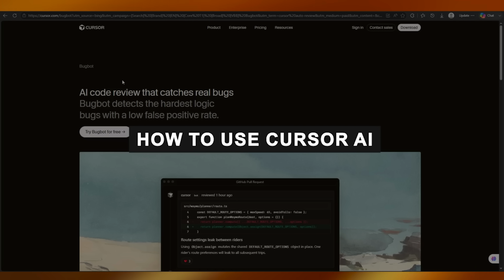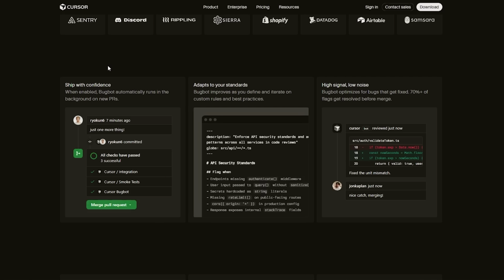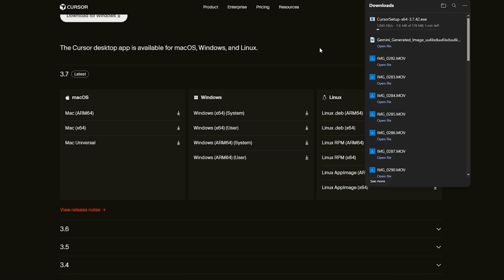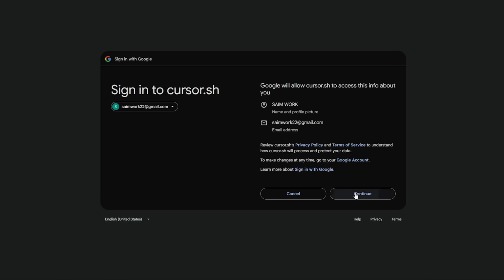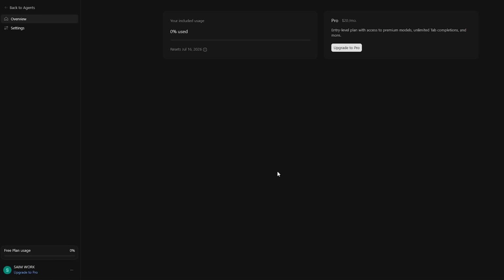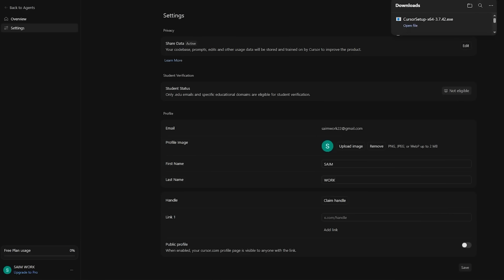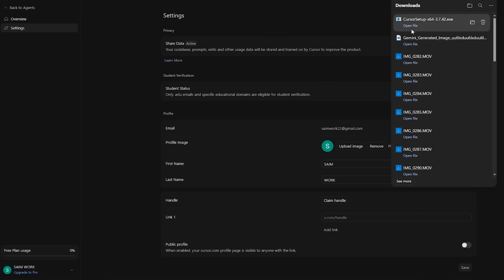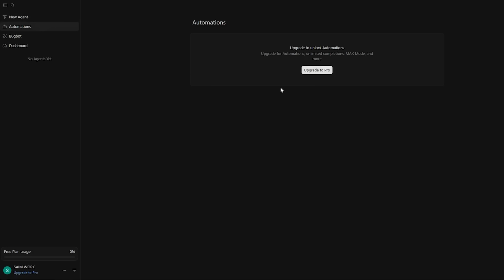How to Use Cursor AI: Beginner's Coding Guide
Cursor AI changes how you write code, it's VS Code with AI baked into every keystroke. This beginner's guide walks through installing Cursor, using the AI features, and building a real project end-to-end so the workflow clicks.

What you'll learn:
Installing Cursor and what makes it different from VS Code
Tab completion, Cmd+K prompting, and Composer
Chatting with your codebase for context-aware help
A real project walkthrough start to finish